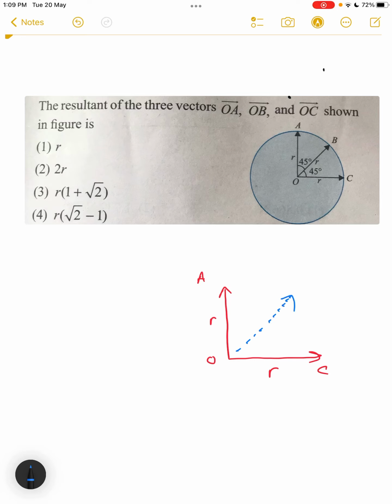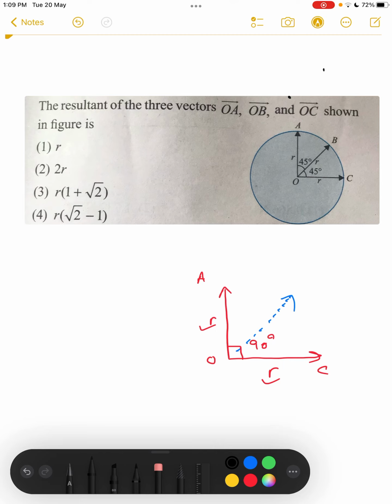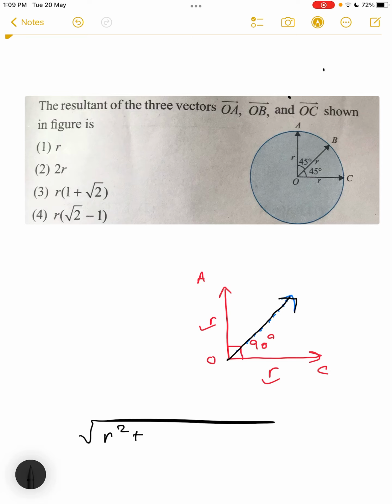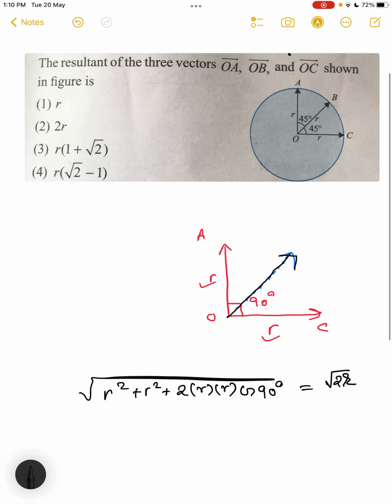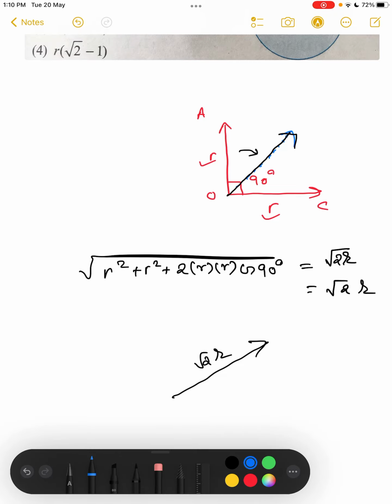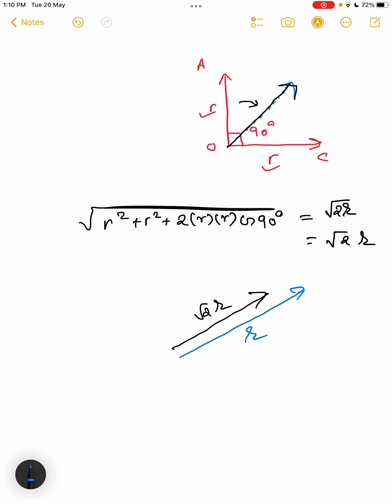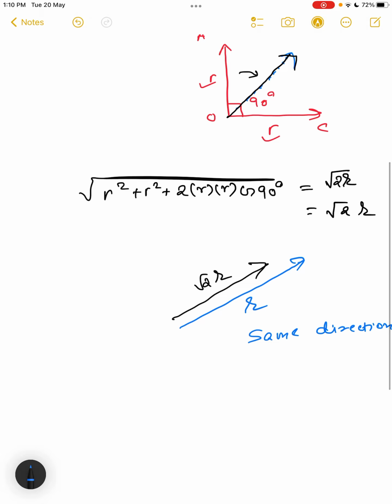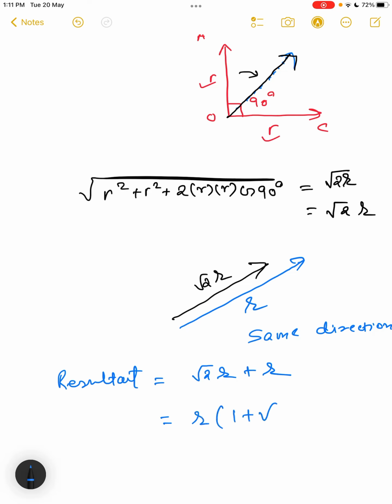Q.The resultant of the three vectors OA¯,OB¯ and OC¯ has magnitude (R = Radius of the circle)